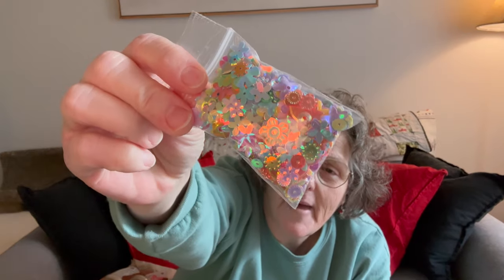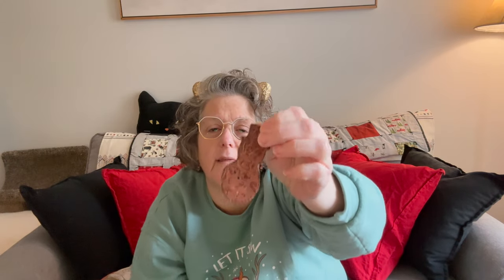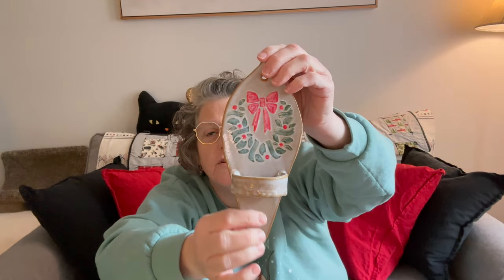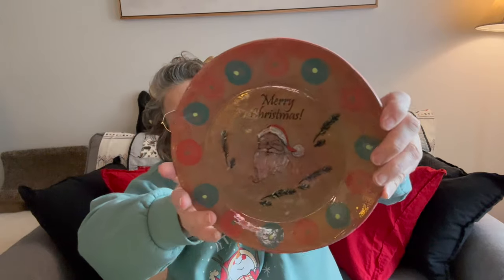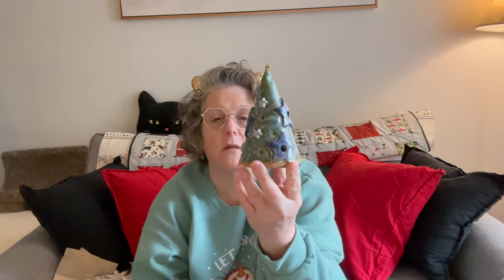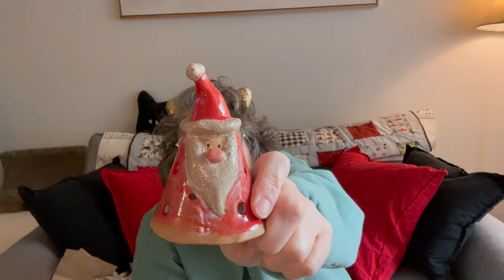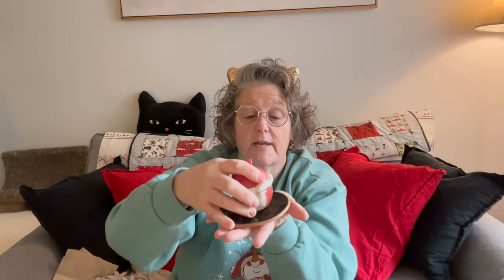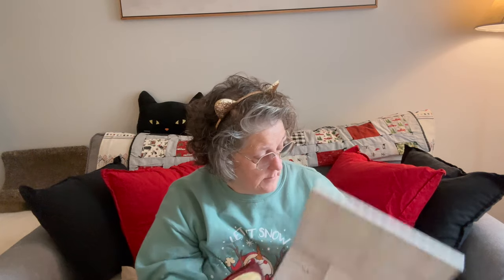Vlogmas 2023 Day 21